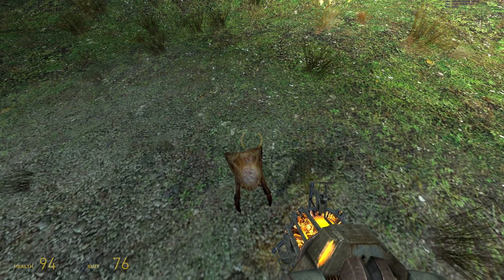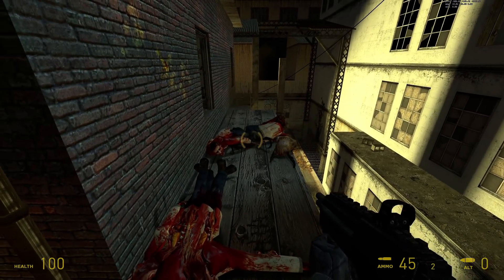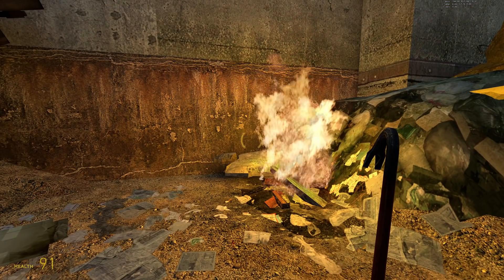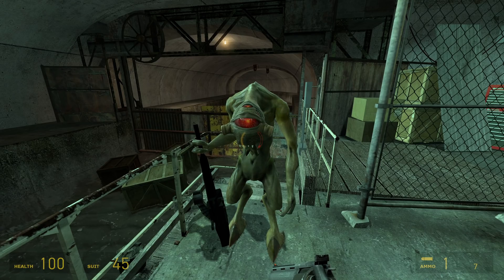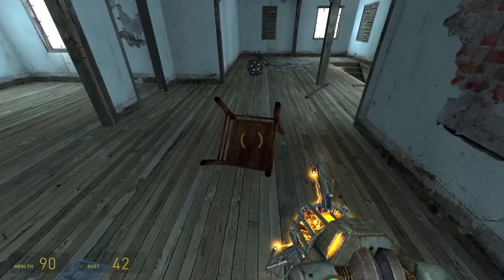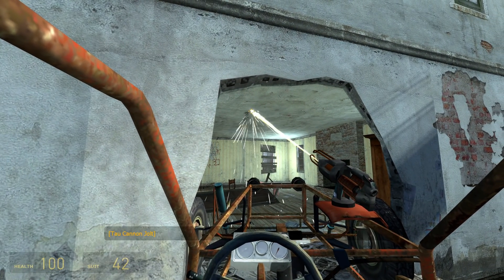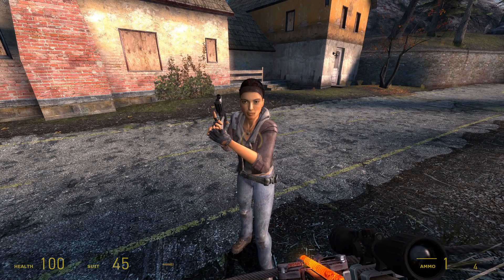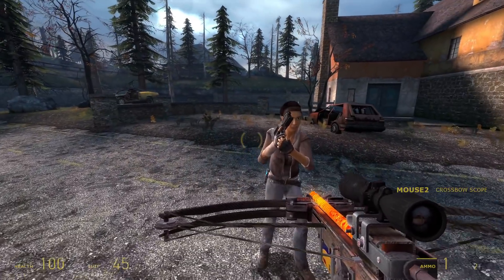Faked Physics & Friend-Assisted Reloading (Half-Life 2 Facts #15-23) (re-recorded)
0:00 Projectiles stick to crane magnets
0:18 Punting yourself with the gravity gun via headcrab
0:49 Being launched from poison damage
1:32 Looking at friendly NPCs makes you reload faster
2:03 Floor holes have buggy physics
3:01 Car battery puzzle safety net
3:46 Crossbow shots go through Alyx on only a single level
4:04 Crossbow shots get frozen by pickups
4:39 Cheating physics when it needs to work a certain way